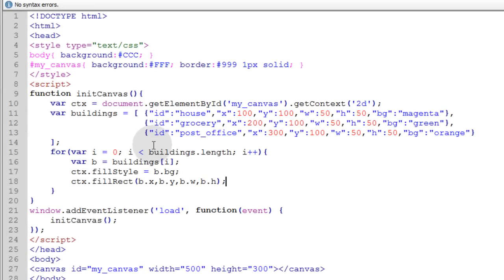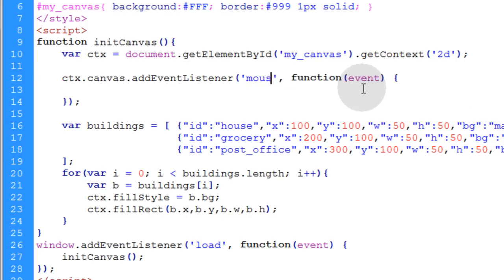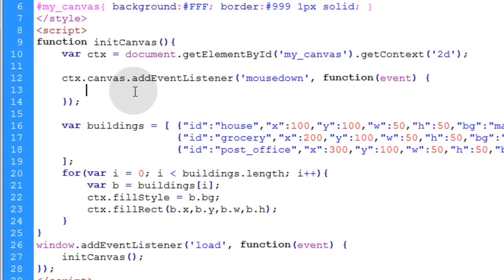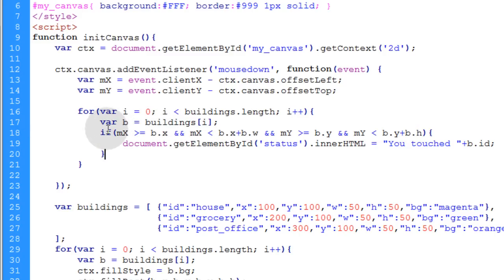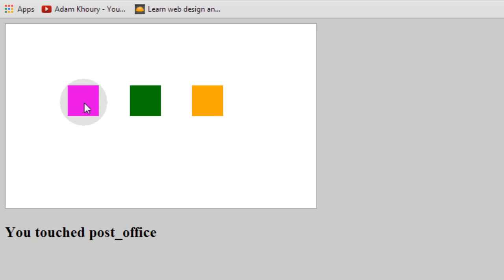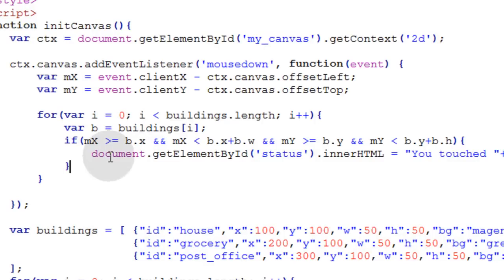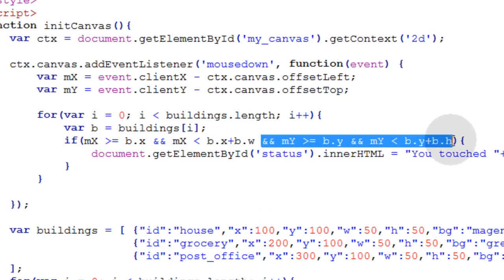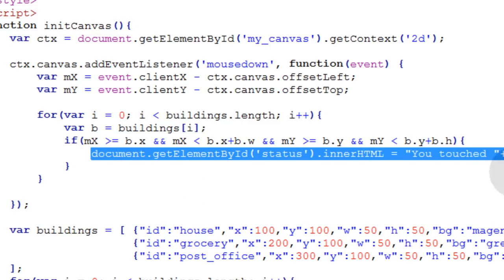Canvas Bootcamp 18 - Hit Detection Mouse Touch Over Object Arrays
Learn mouse or touch hit detection against an array of objects on the HTML5 canvas using JavaScript.